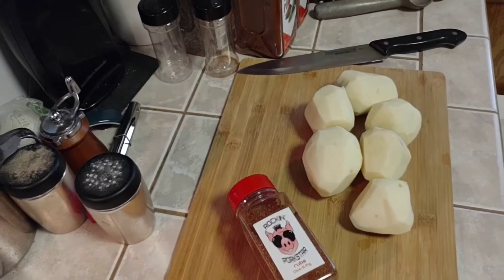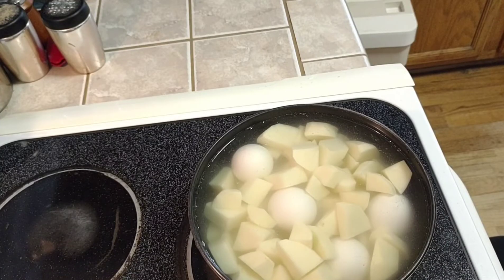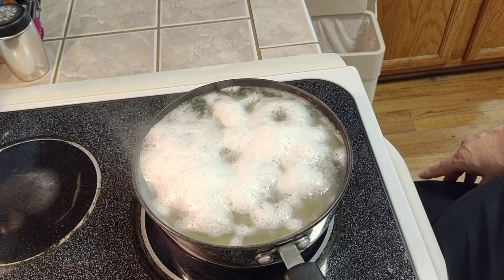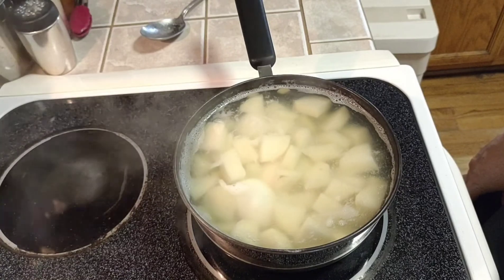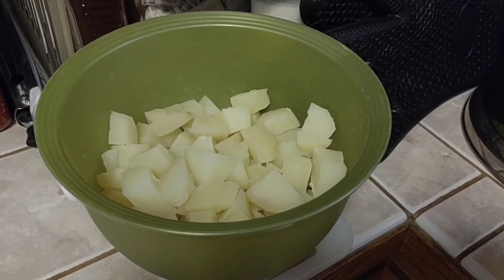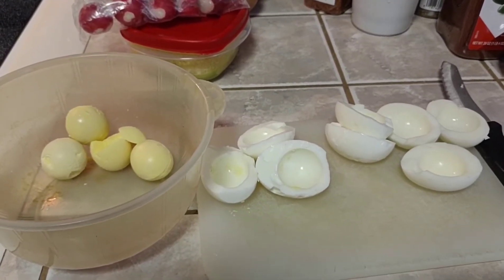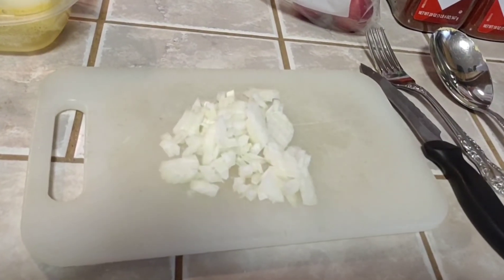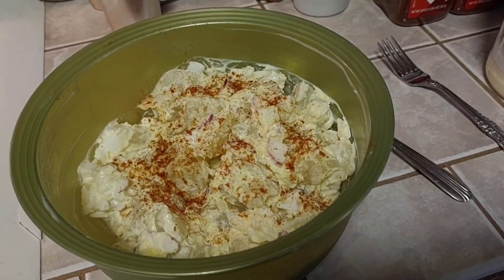American Potato Salad - BBQ Basics series #2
A picnic and BBQ favorite. Classic Potato salad.  way better than anything from the grocery store with the correct texture and flavor of the American Classic.

NO hard or mushy potatoes in this recipe.

6 medium peeked red potatoes
4 large eggs boiled and diced
6 radishes sliced and chopped
1/2 a small onion diced
3/4 Cup of Mayo side
1/4 tsp paprika
1/8 tsp fine pepper

boil potatoes and eggs, drain and allow to cool.  eggs in an ice bath
peel and duce eggs in with potatoes
slice and chop radishes
dice onion and add to bowl
mix in Mayonnaise, paprika and pepper,
cover & refrigerate until ready to serve